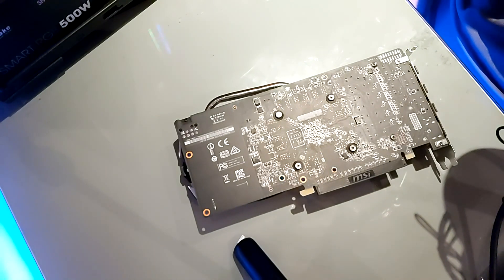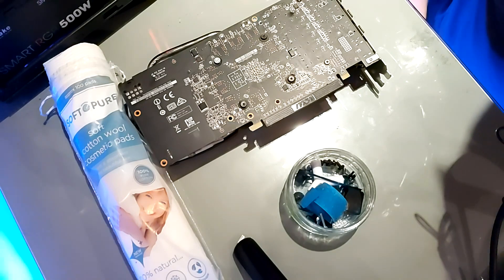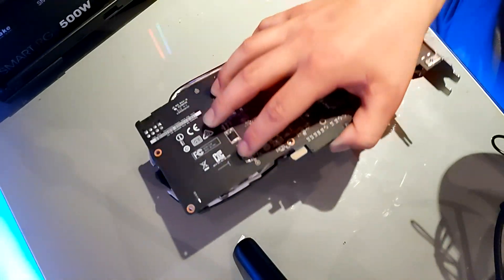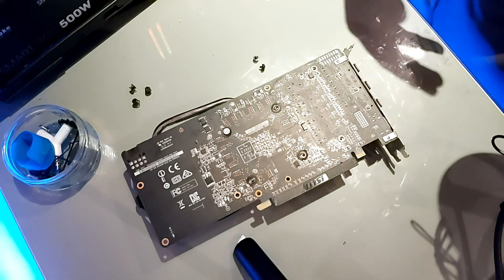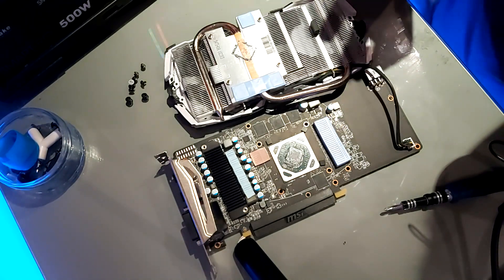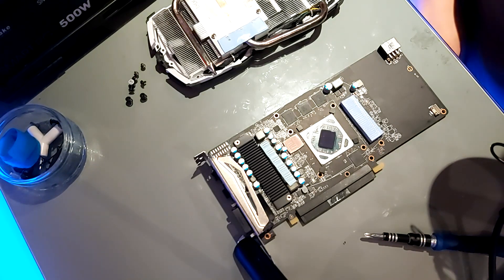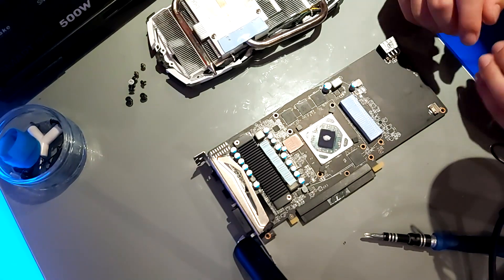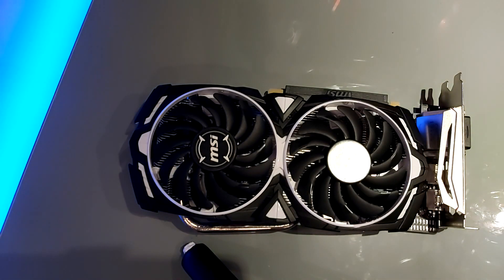How to Thermal Paste Your GPU, In 2020!! / (Rx 570 8GB)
Welcome!! I hope this video helped a lot of you out. If so then drop me a comment and ill reply back. If not then also comment and ill help to the best of my abilities.

THIS WEEKS SUBMISSION!!

Like I mentioned! if you have any wacky tech or cool setups, then send them to me through my email. It's so you can be featured on the next episode of Tech Wednesday.

Stay safe, keep teching. ill see you lot on Fridays episode.

If you are interested in my Setup. have a look here:
Neewer Key lights

my boom arm and phantom power setup

CPU COOLER